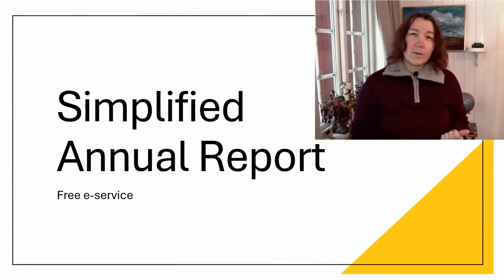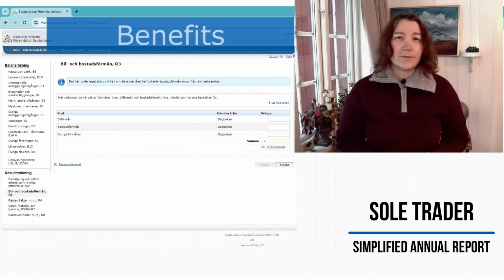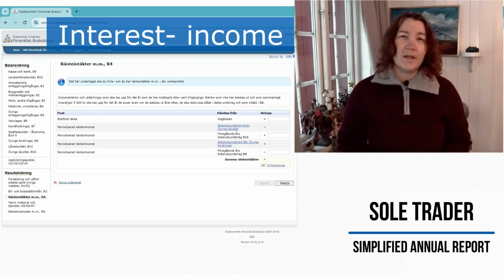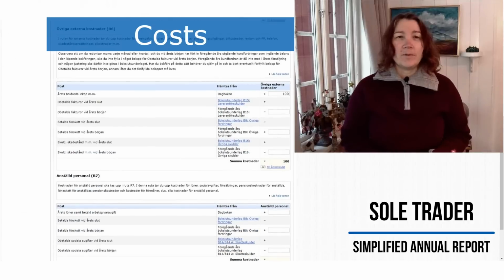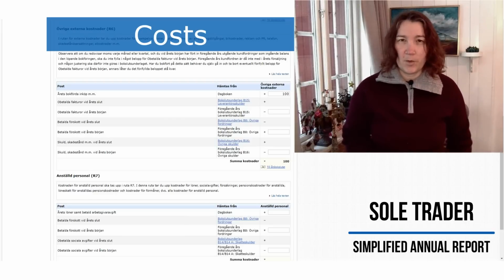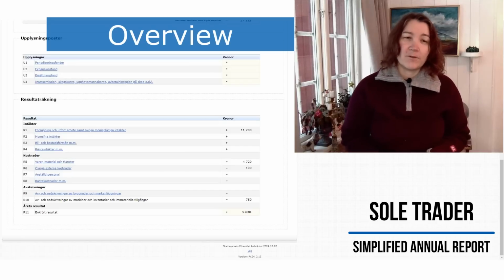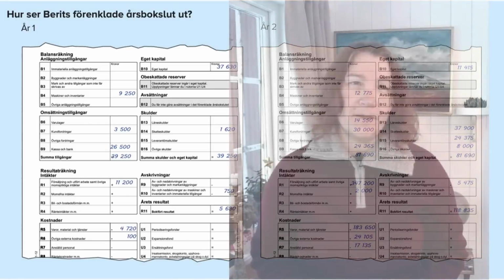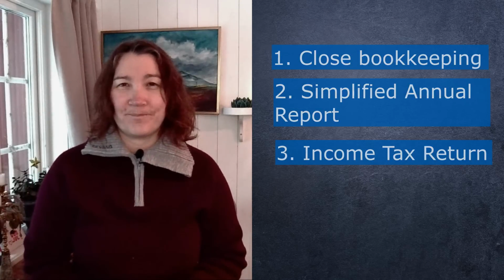PROFIT AND LOSS REPORT IN ANNUAL REPORT, S2:E5 - Accounting, Annual Report and Tax Return SKV 282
Part 5 of Season 2 in a series of videos where we go through the Swedish Tax Agency's brochure "Accounting, Annual Report, and Tax Return" SKV 282. Here we go through how to create the Income Statement in your simplified annual report using a free e-service from the Swedish Tax Agency.

You can download the brochure on the Swedish Tax Agency's

Here you can access the Simplified Annual Report e-service from the Swedish Tax Agency

If you need more help, you can book a meeting with me